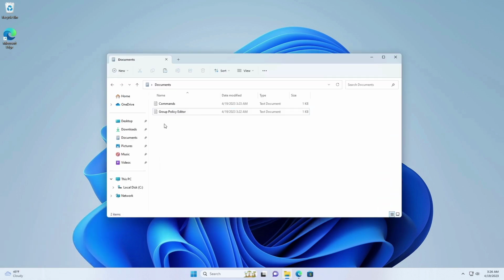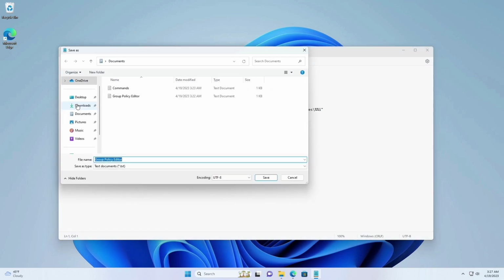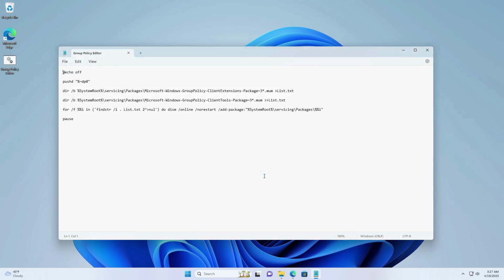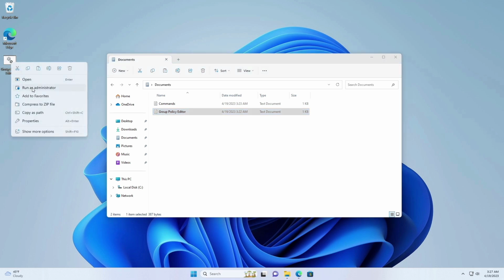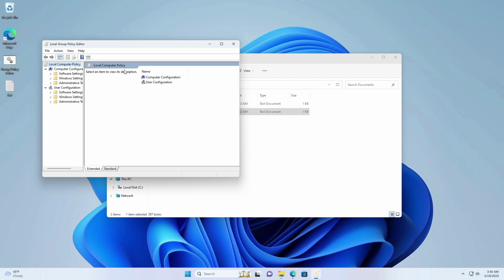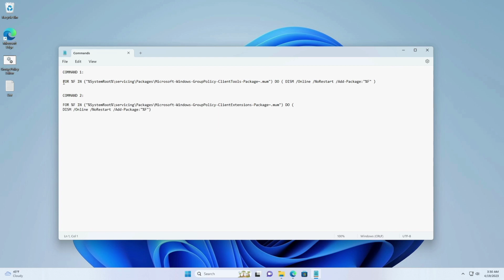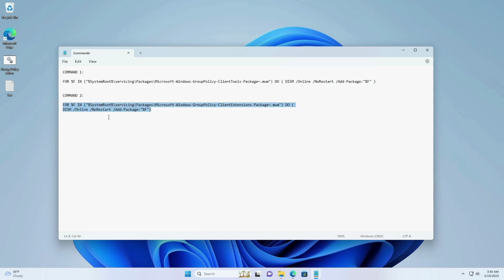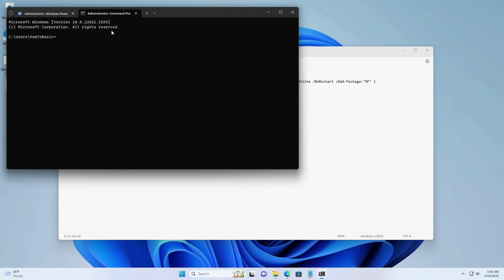How to Enable and Install gpedit.msc on Windows 11 Home Edition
𝗦𝗵𝗼𝗿𝘁 𝗗𝗲𝘀𝗰𝗿𝗶𝗽𝘁𝗶𝗼𝗻: In this video, you will learn how to enable and install gpedit.msc on Windows 11 Home Edition. gpedit.msc is a powerful tool that allows you to customize the Windows operating system. Unfortunately, it is not available in the Home edition of Windows 11. However, with a few simple steps, you can install and use gpedit.msc on your Windows 11 Home Edition. Follow this step-by-step guide and get access to advanced customization options on your Windows 11 Home Edition.

★★★ 𝗡𝗢𝗧𝗘: Keep in mind that enabling and installing gpedit.msc on Windows 11 Home Edition is not officially supported by Microsoft, and there is a risk of damaging your system. Proceed with caution and make sure to create a backup of your important files before proceeding.